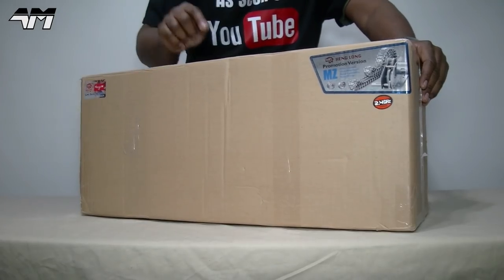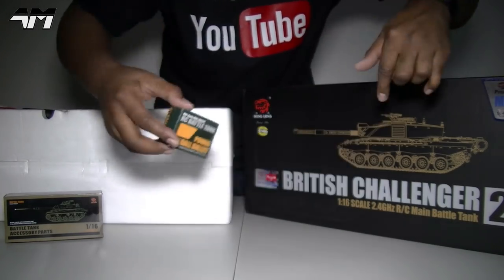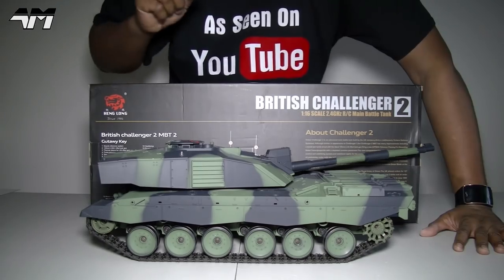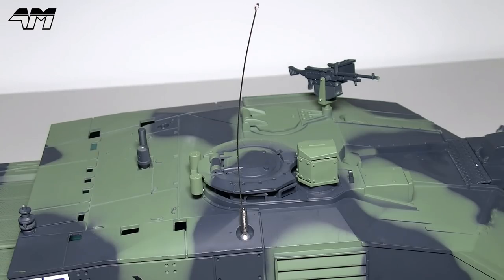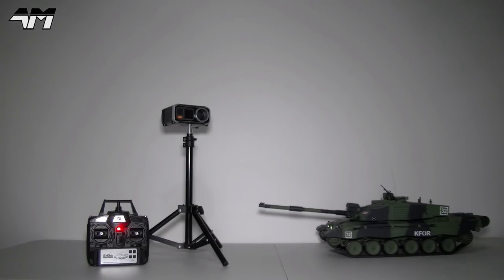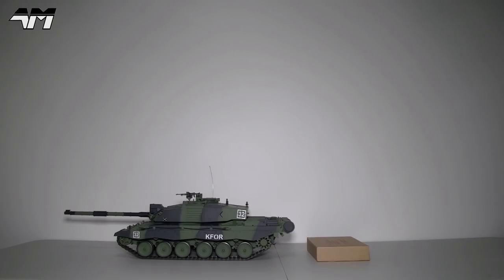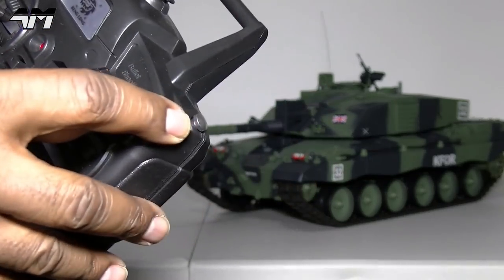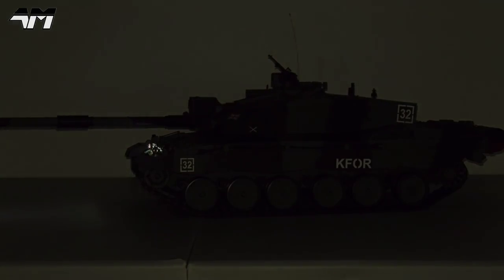HENG LONG 1:16 BRITISH CHALLENGER 2 RC TANK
Here I unbox, setup and test the awesome looking Heng Long British Challenger 2 Radio Controlled Tank! The tank that you load with 6mm BBs!

For the full unboxing and setup video, click below!

STANDARD VERSION
UK Price £170 upwards
USA Price $200 upwards
Hong Kong and rest of world price, similar to the USA

PRO VERSION
UK Price £230 upwards
USA Price $310 upwards

PLATINUM VERSION
UK Price £400 upwards
USA Price $380 upwards

Available from Amazon / Ebay / Nitrotek.co.uk / Tankzone.co.uk

SPEC.
Radio Equipment 2.4 GHz
6mm standard BBs
BB Storage Capacity: Approx. 100 BBs
Max Side Rotation of Turret: 320°
Max Vertical Angle of Turret: 20°
Max Climbing Gradient - variable on different surfaces: Approx 35°
Length: 730mm
Width: 230mm
Height: 195mm
Scale: 1:16
Radio: 2.4Ghz
Battery: Tamiya type

Included In The Box:
RTR RC Tank.
2.4Ghz Transmitter.
Rechargeable Battery Pack.
Charger.
Bottle Of Smoke Generator Liquid.
Box Of BB pellets.
Instructions.
Built in smoke generator.
Highly detailed realistic model.
New 2.4Ghz version allows multiple tanks to be used in the same area without interference. Also gives better range and stability.
Control sound and smoke from the controller.
Full control of turret with vertical and rotational movement.
Independent suspension system.
Sound simulator.
Lights.
Full Tank Movement, forwards, backwards, rotate left and right.
Each track controlled by its own powerful motor.
Real chain tracks.
6 x AA batteries for the radio handset.